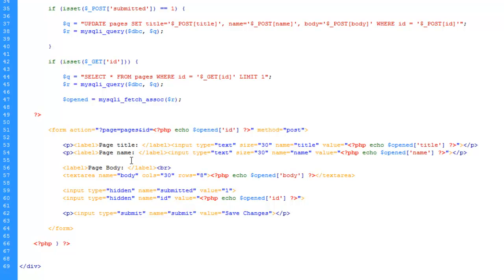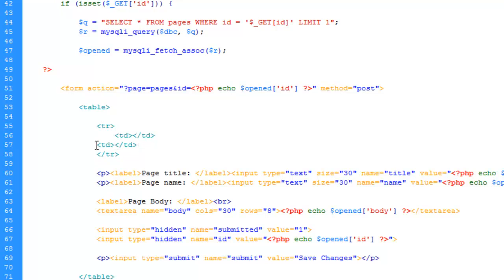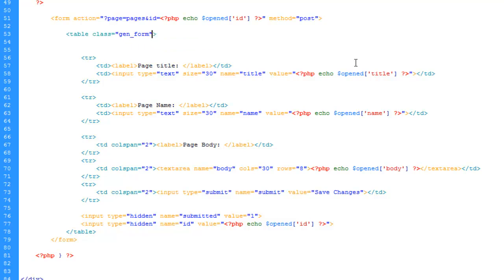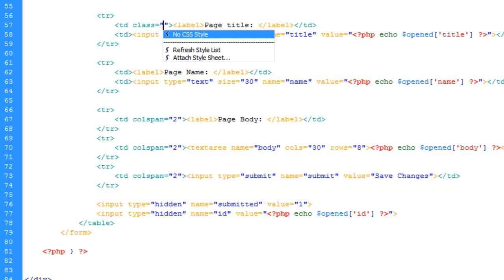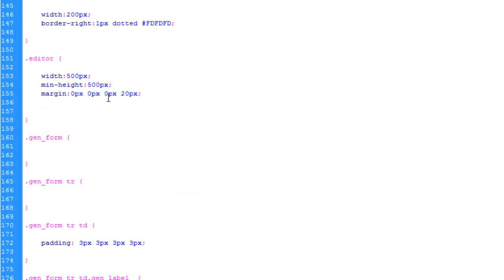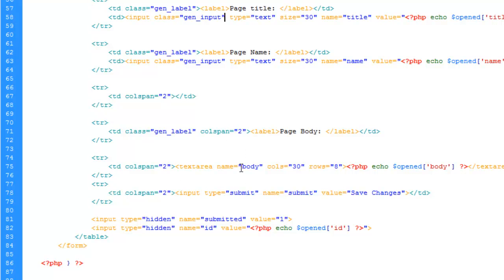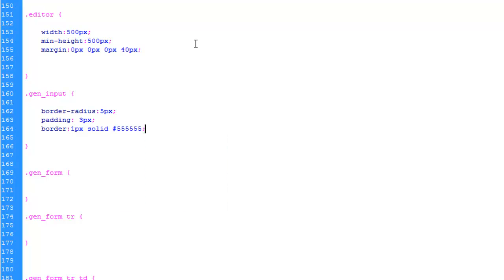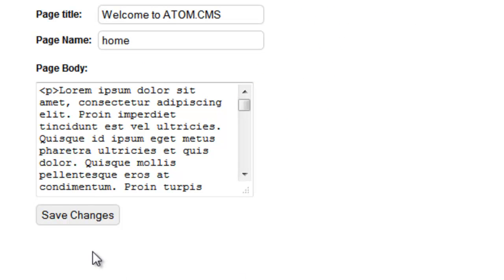Developing a Dynamic Web site start to finish | Part 17 - Using CSS to make our form look nice